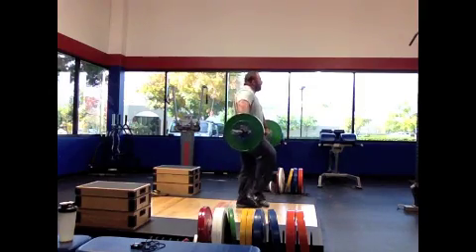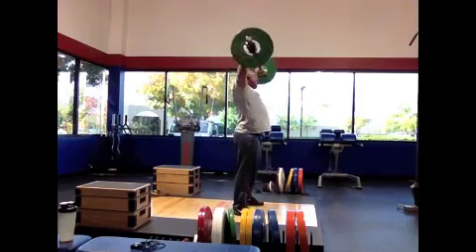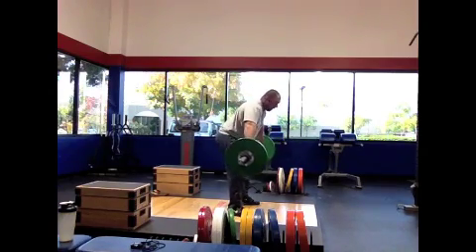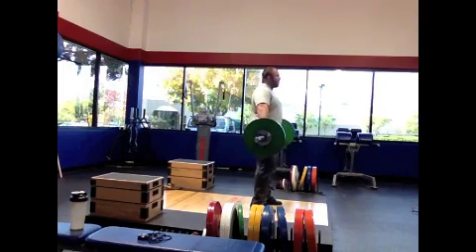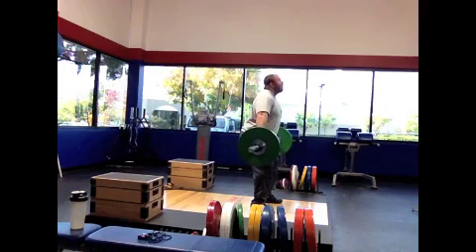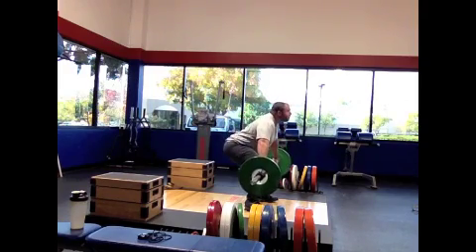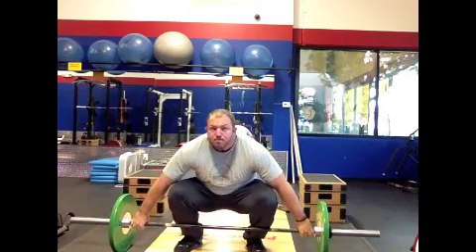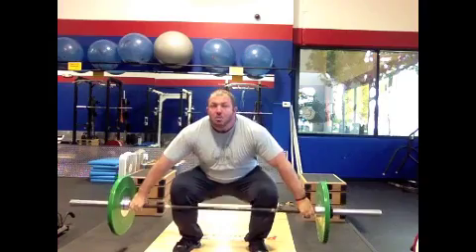JTSstrength.com-Learning the Snatch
Chad Wesley Smith performing 3 count snatches to ingrain proper positions in the snatch. These are a great learning tool for athletes who need to learn the lift and improve their strength in key technical positions.